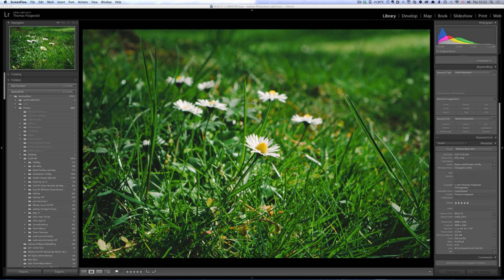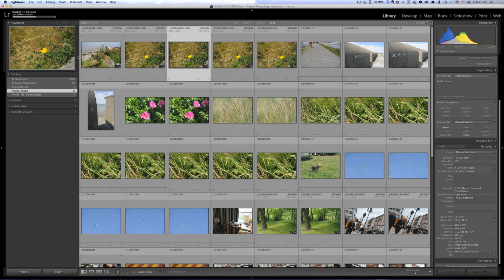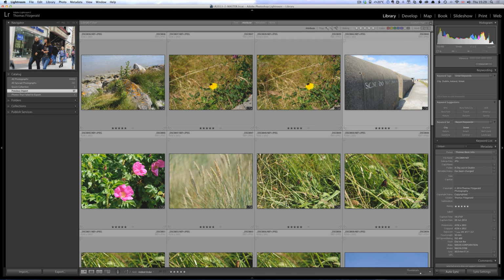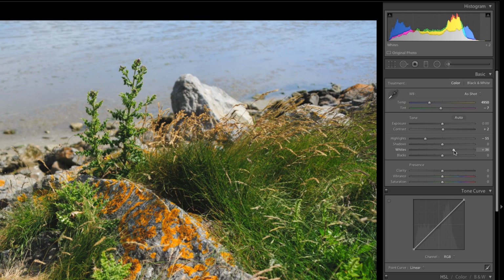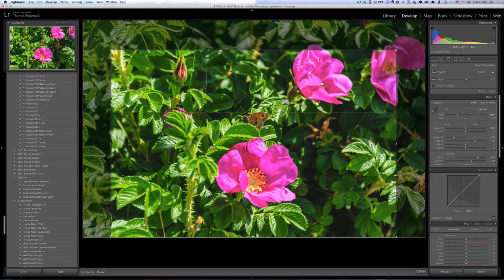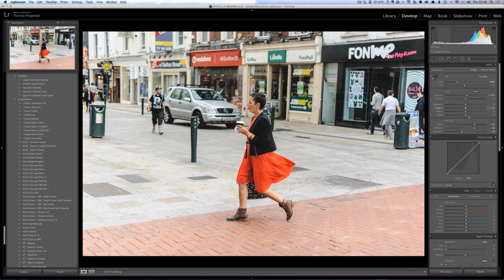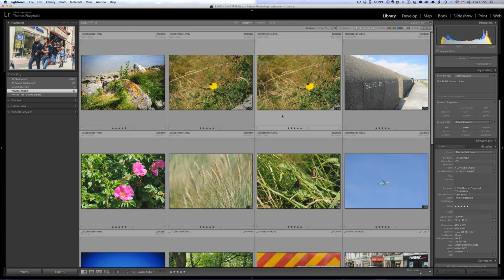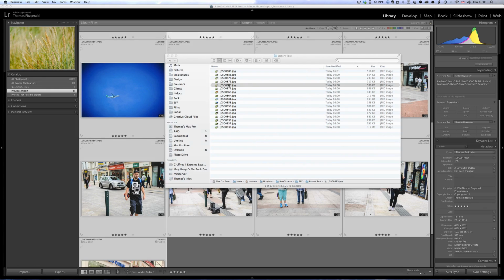A Quick Overview of Lightroom for Aperture Users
A quick walkthrough of an editing session in Lightroom for Aperture users who want to get an idea of what Lightroom is like